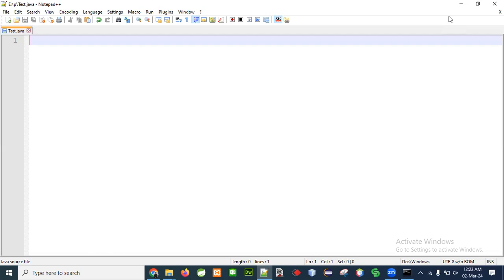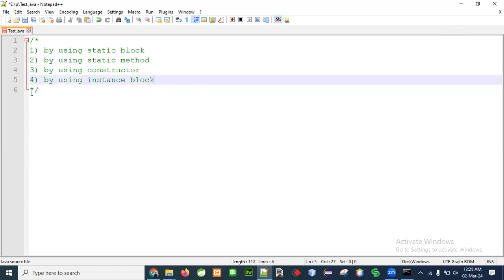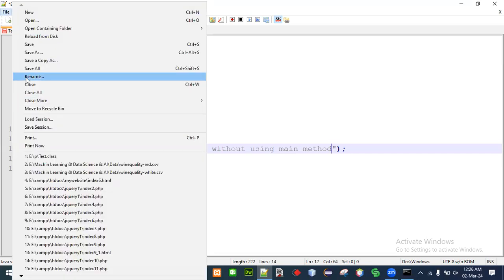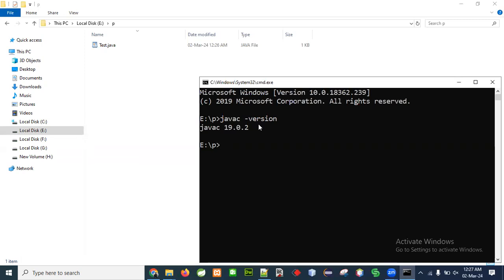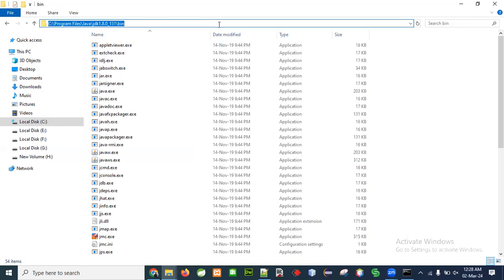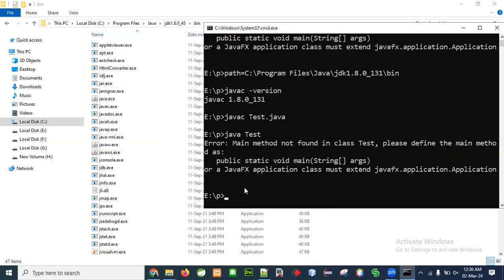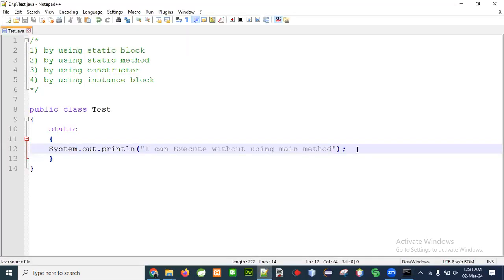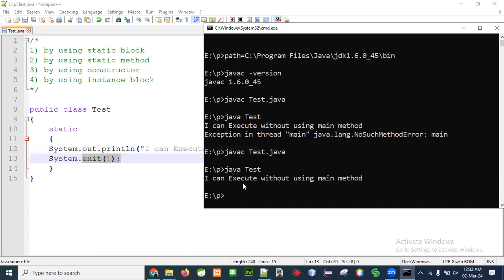Can we execute Java Program without using main method || part1 ||Java Tutorial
Topic : How to run java class without using main method.
This video is the part 1 of the given topic

By using static block. By using static method. By using constructor. By using Instance Block.